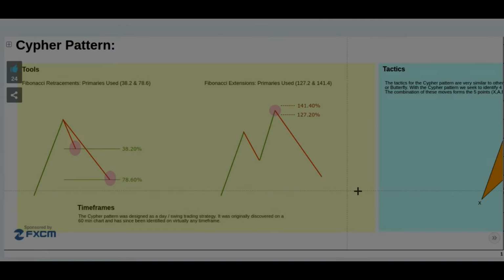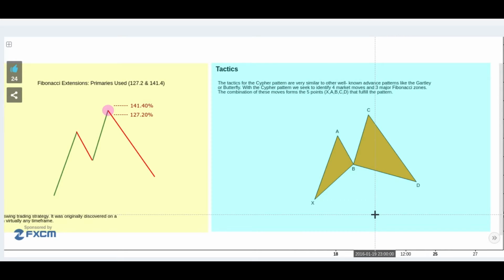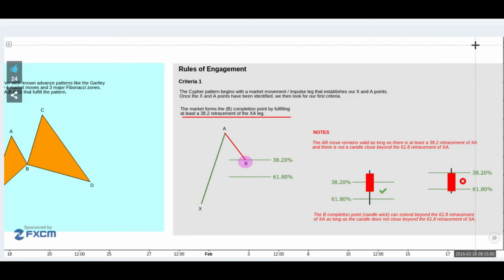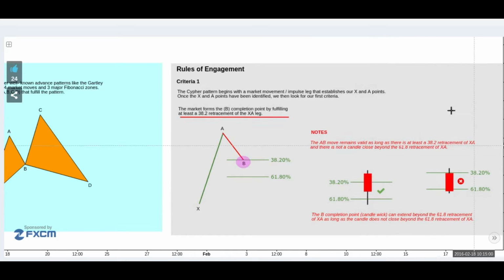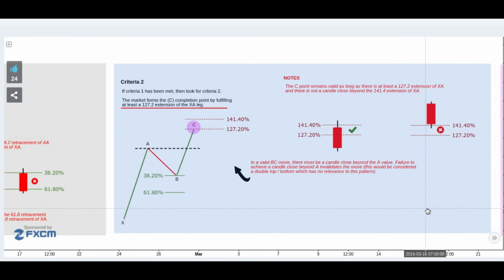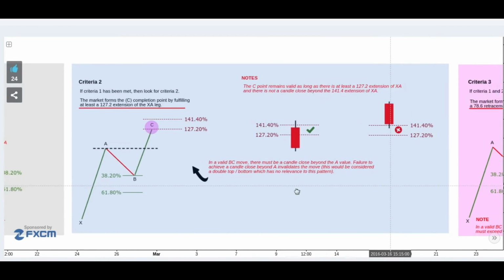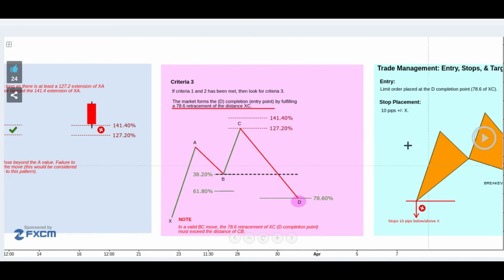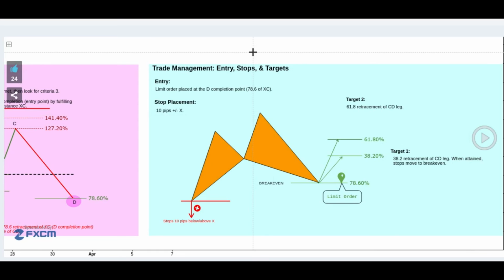Deciphering the Cypher Pattern in Trading | Educational Exploration